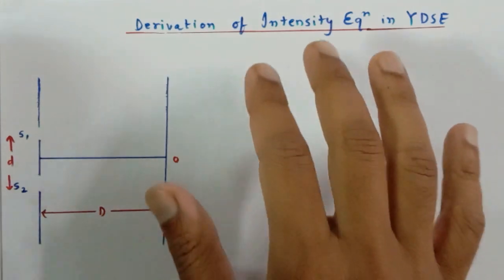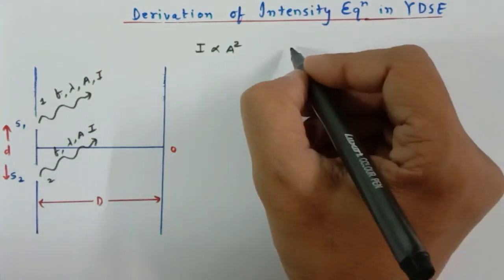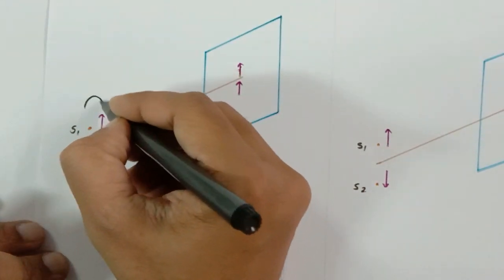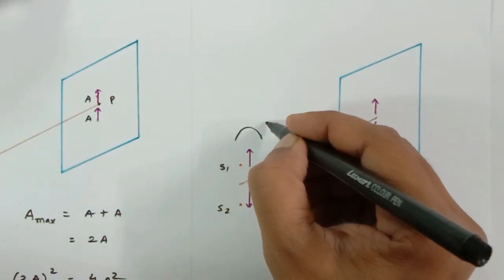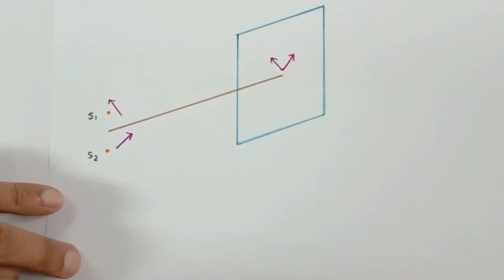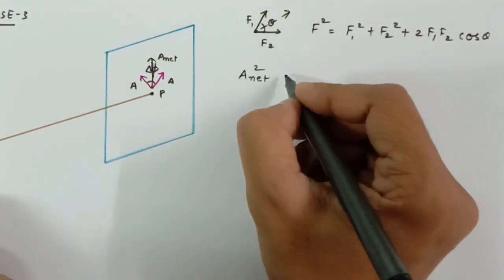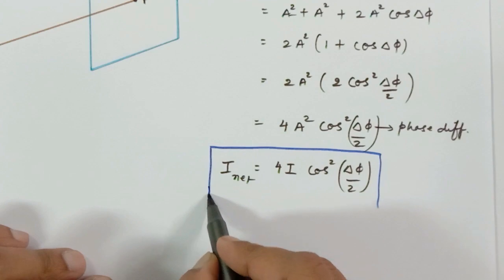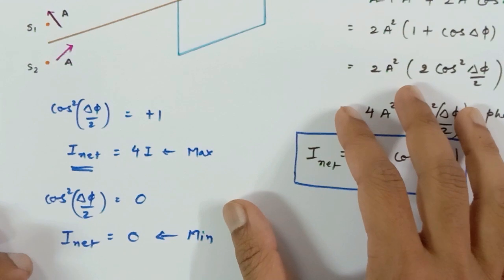Easiest explanation to Derivation of Intensity equation in YDSE (Vector addition method)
In this video I am giving you the easiest method for the derivation of intensity equation in Young's double slit experiment. Explanation for grade 12 students Wave Optics physics

Please view the following lectures on Wave optics to strengthen your concepts

4.  Expression for Angular position and angular width of Fringes in YDSE | STD 12 Physics | Wave Optics